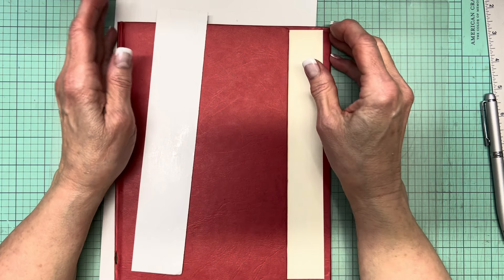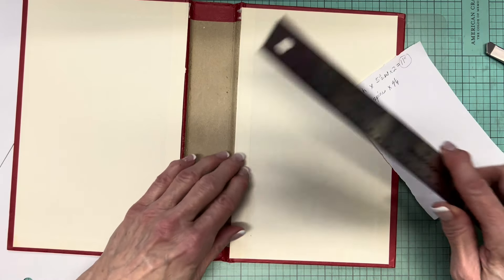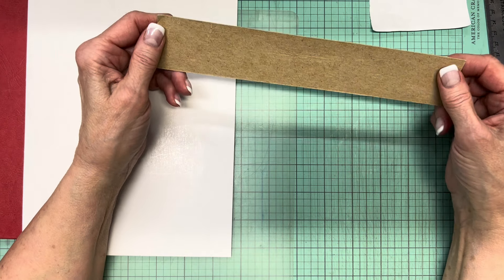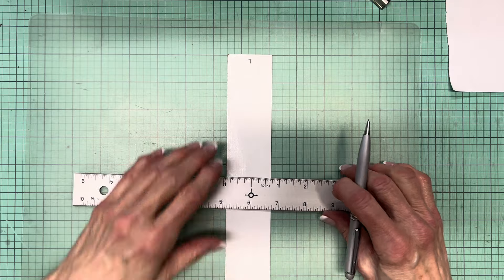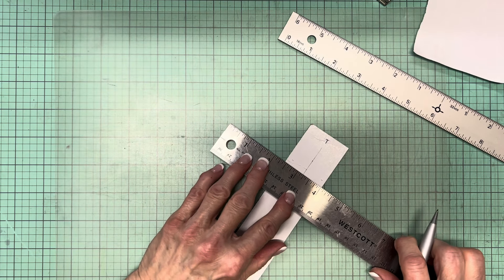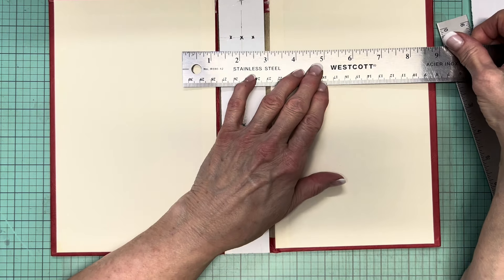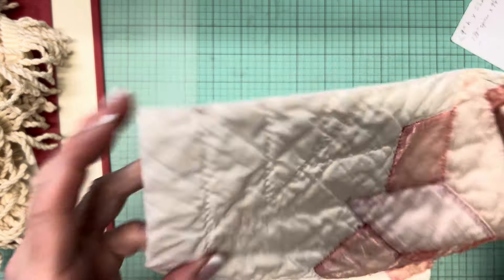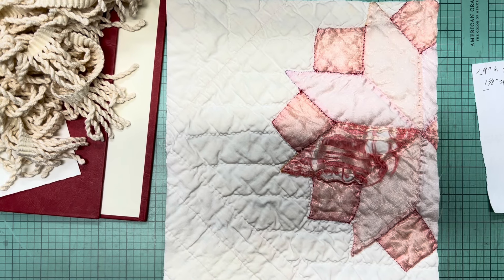Prepping a Book Cover for Fabric & Making a Signature Template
The work on the blush journals continues as I prepare a signature sewing template. Thanks for joining me!